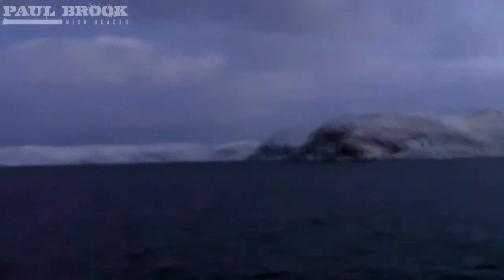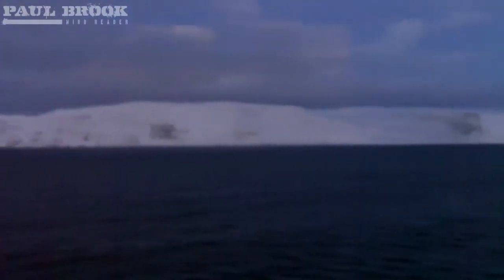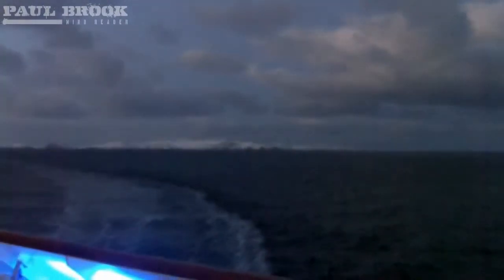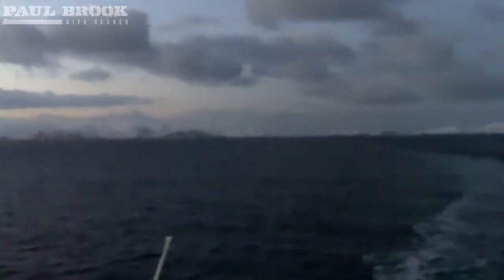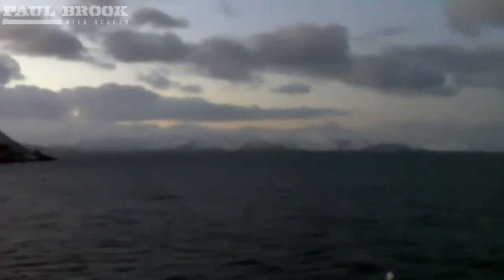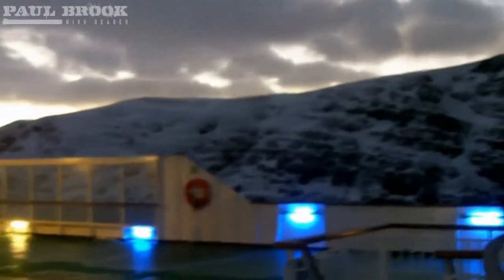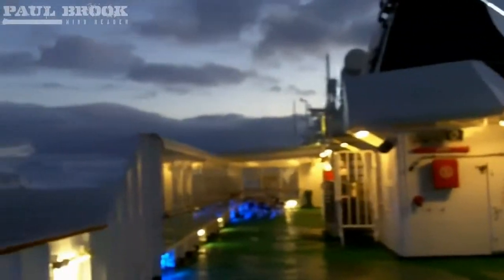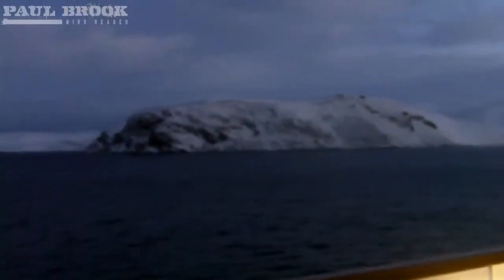Honeymoon In The Arctic DAY SIX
We had a honeymoon with a difference, instead of the hot climate we went for cold adventure. Travelling off the coast of Norway up to Russia and back again on a twelve day cruise. Along the way doing, seeing and experiencing many Arctic Wonders. Enjoy!